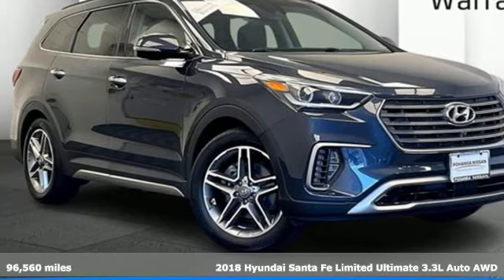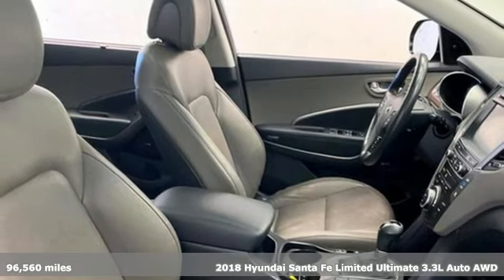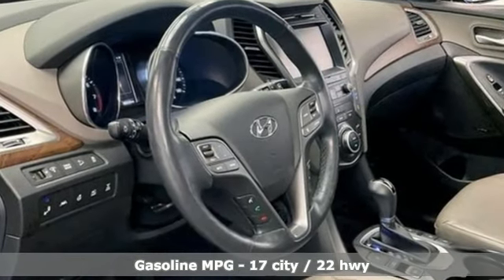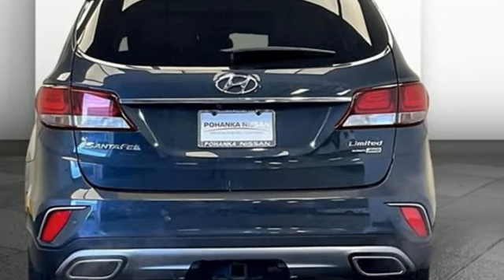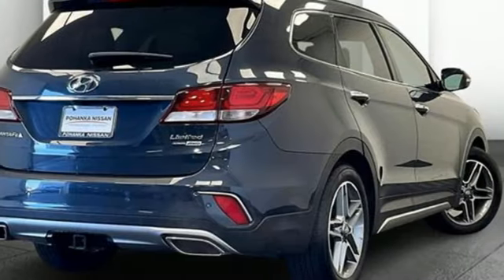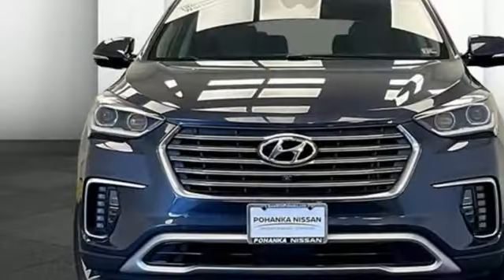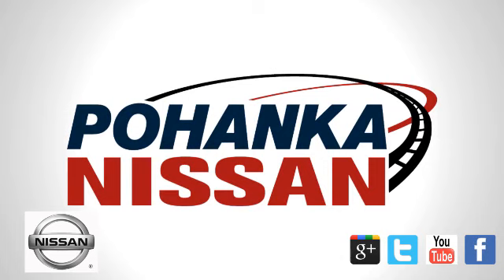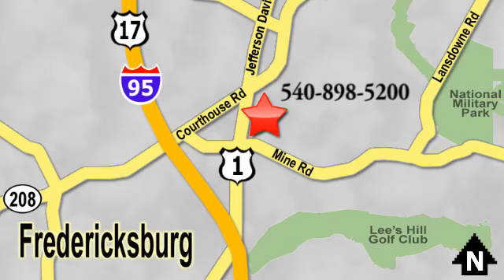Used 2018 Hyundai Santa Fe Fredericksburg, VA 23S092 - SOLD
Year: 2018
Make: Hyundai
Model: Santa Fe
Trim: Limited Ultimate
Engine: 3.3L V-6 gasoline direct injection, DOHC, variable valve control, engine with 290HP
Transmission: Automatic
Color: Night Sky Pearl
Interior: Gray
Mileage: 96560
Stock #: 23S092
VIN: KM8SRDHF2JU291380

We have a great line up of new Nissan vehicles on site, plus we offer a rich